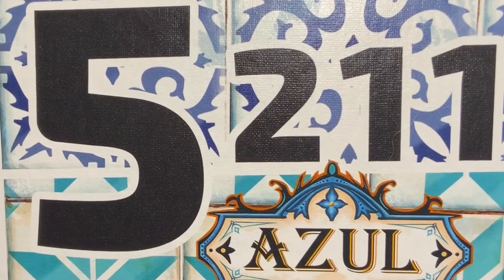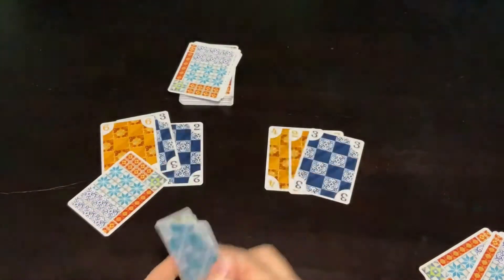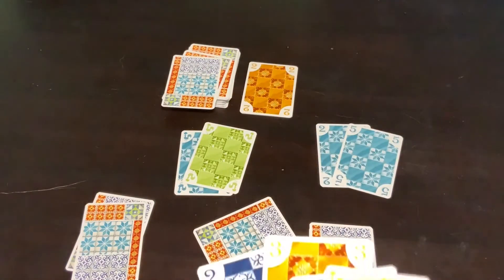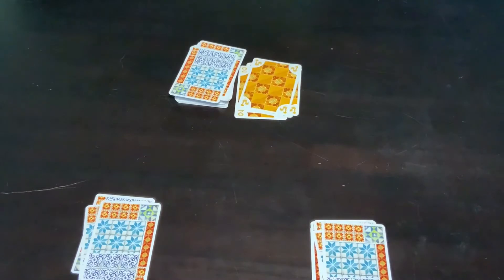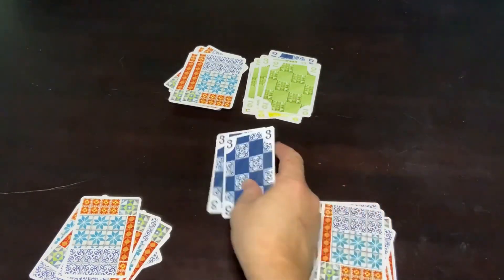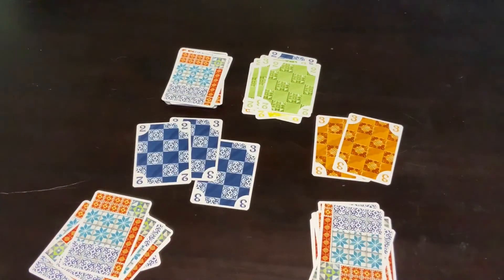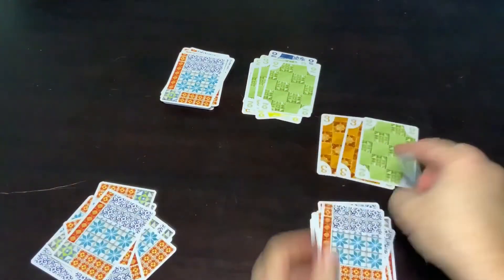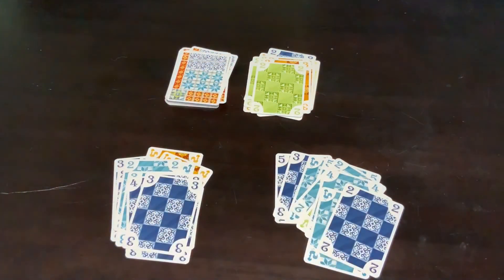5211 Azul Gamesplained - Part 2 (Gamesplayed)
This is the Gamesplanation for 5211 Azul. I hope that this brief run through of the rules will help you get 5211 Azul to the table with some new players.

Enjoy gaming.